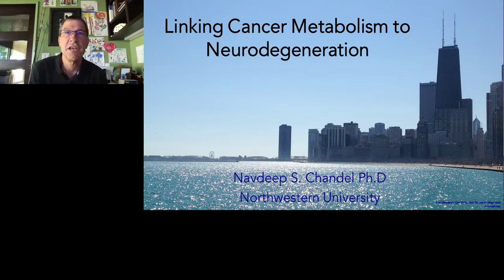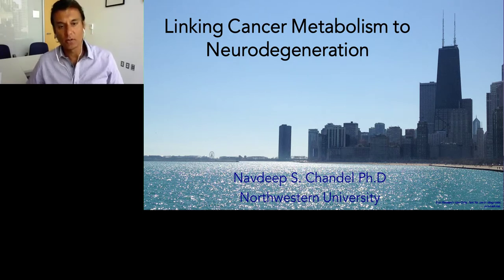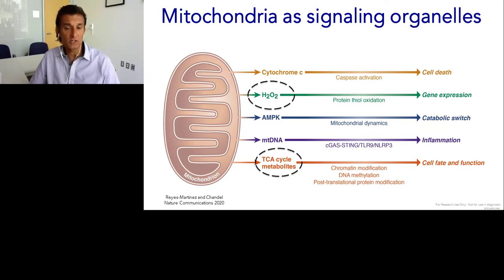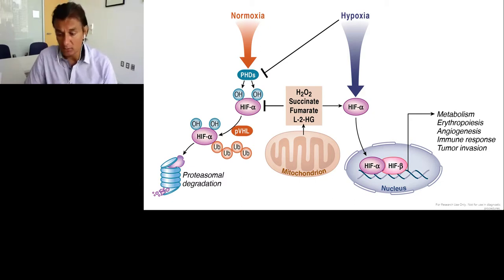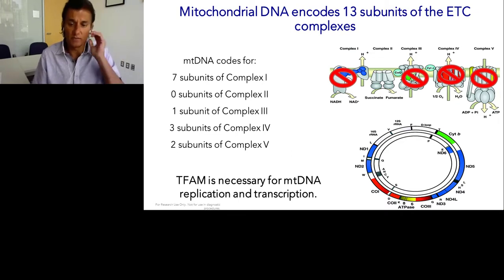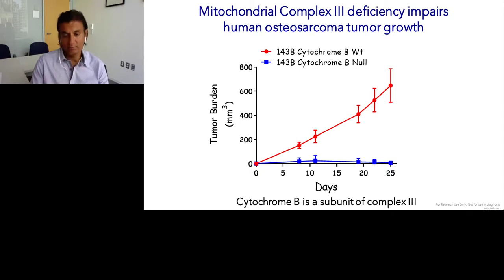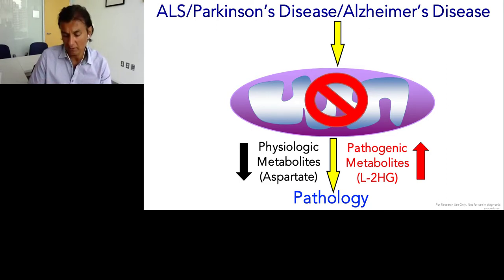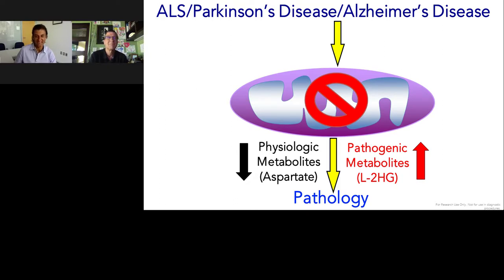Linking Cancer Metabolism to Neurodegeneration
Presented By: Navdeep S. Chandel PhD

Speaker Biography: I received a BA in mathematics (1991) followed by a Ph.D. in Cell Physiology (1996) at the University of Chicago with Dr. Paul Schumacker, Then did my post-doctoral fellowship jointly with Dr. Paul Schumacker and Dr. Craig Thompson (1999). I started my lab in 2000 at Northwestern University Feinberg School of Medicine.

Webinar: Linking Cancer Metabolism to Neurodegeneration

Webinar Abstract: The major function of mitochondria in cellular homeostasis has been the generation of ATP through oxidative phosphorylation. However, we have previously demonstrated that mitochondria can serve as signaling organelles by releasing low levels of reactive oxygen species (ROS) that are essential for hypoxic activation of HIF, antigen activation of T cells, cellular differentiation and proliferation of cancer cells.